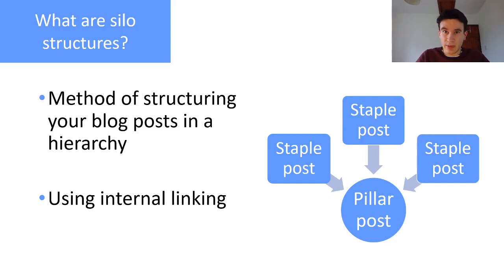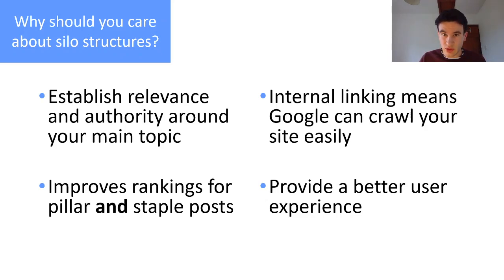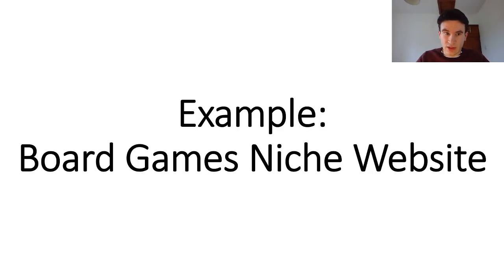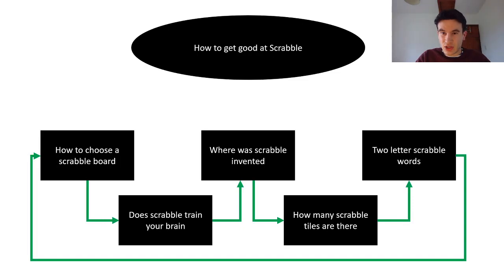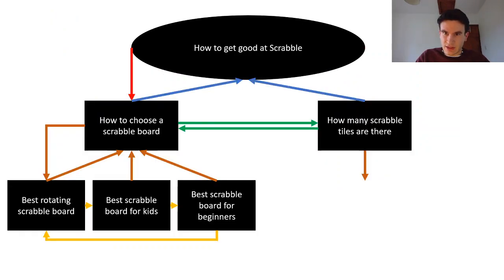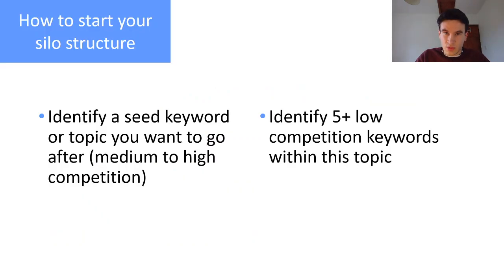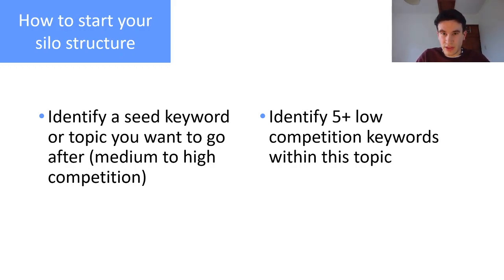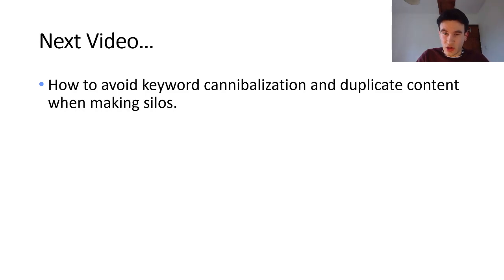How to Boost SEO by Creating Content Silos (2021 Blogging Strategy)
Content silos are a great way to improve search engine rankings and generate more organic traffic to your website or blog for free. Content silos are also referred to as clusters or hubs, but they all mean the same thing.

Silos are a way of structuring your blog content in a certain category into a hierarchy using internal links.

To create a content silo, you must first decide on the main topic it will be about. In my video, I used the example of the board game Scrabble. Your topic can be a seed keyword with medium to high search volume and competition.
Then identify five or more sub-topics to write further content about. These subtopics should be low competition longtail keywords.

You must create a ‘pillar’ article that provides a lot of detail about your seed keyword, perhaps in an in-depth guide or free course. Then, write one article for each subtopic (longtail keyword) you have found.

Then, you must use internal linking to create a hierarchical structure between your subtopic articles and your pillar article, as shown in the video.

Structuring your content in this way overall, using internal linking, should help boost your rankings in search engines.

This is because Google and other search engines rank articles based on their relevance to the search query and their authority.

Creating this silo structure on your site around a certain topic will demonstrate to Google that you have authority in this area. Internal linking will help Google decide what your content is about because you are providing context with your structure. This is how you gain relevance and authority on a topic by creating a silo structure.

In the video, I show you two ways internal linking can be done. I also give some extra tips, such as:

Don’t mix silos (don’t link from one silo to another)
Use relevant anchor text to the article you are linking to
Include internal links towards the top of your content, before any other links
Think about how else you can create a hierarchy in the silo, such as URLs, tags and categories

Timestamps:

00:00 Introduction
00:39 What are silo structures?
02:08 Why you should care about silo structures
04:15 Example of a content silo
04:40 Example of how to structure a silo using internal links
06:33 Second example of how to structure a silo using internal links
07:15 How to add another level to your content silo hierarchy
08:37 How to start your silo structure
11:36 What to avoid when creating your silo structure
12:23 Outro

This video is not professional advice and does not contain any recommendations. The information contained in our publications is not, and should not be viewed as, an offer or recommendation to buy or sell or a solicitation of an offer. Our publications are not, and should not be seen as, a recommendation to use any particular investment, financial or business strategy.